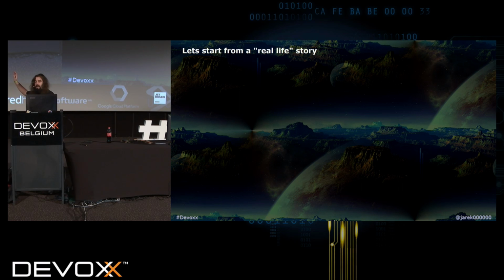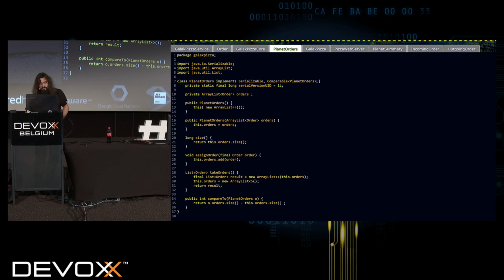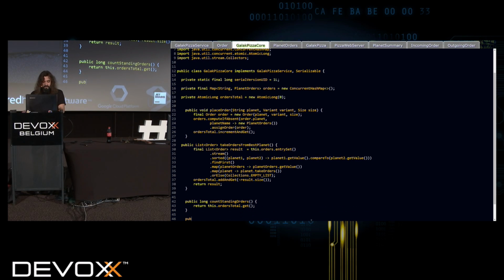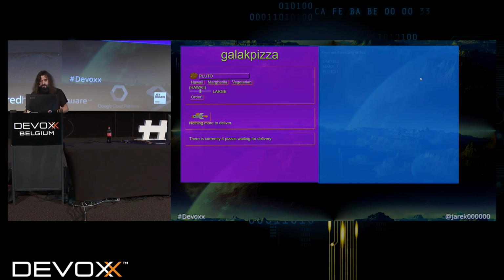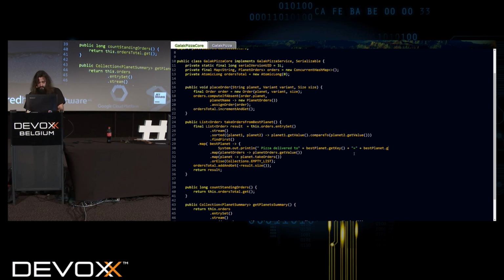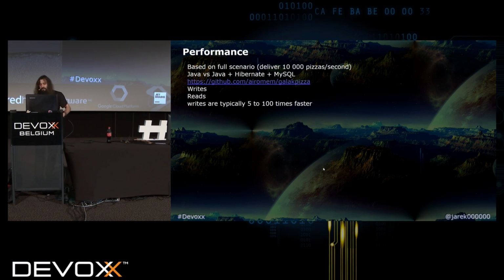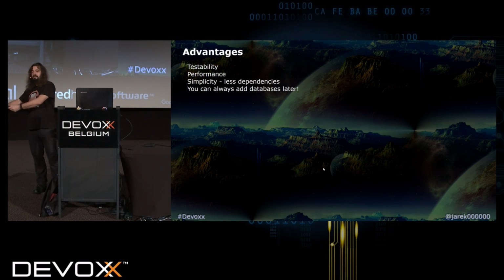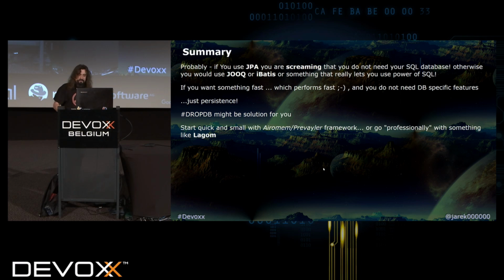DROP DB – simple event sourcing for simple aliens by Jarek Ratajski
Is the life without database possible? Come and see how group of alien developers created the system with just plain clean Java. Poor guys forgot to even think about a database… Come and see what might happen if You do not have database and the power goes down. What if the system needs to be restarted and extended? What about concurrency and performance? Come, listen and you will never want to use any database again :-)

Jarek Ratajski
Java Developer since 1999. I love programming since my first line of code I did on the C64 in Basic. I have 15 Years experience developing JEE software working for various companies and customers such as Capgemini, Lufthansa, ZDF, Uniqa. Now I work for CSS Versicherung in Luzern. I like to do shows - presenting the things just as they work – with live coding, demos and hacking. From CSS/JavaScript via Scala/Java/Akka down to CPU/GPU. So: expect everything.

[GDZ-1171]